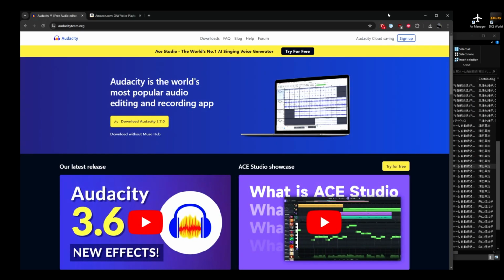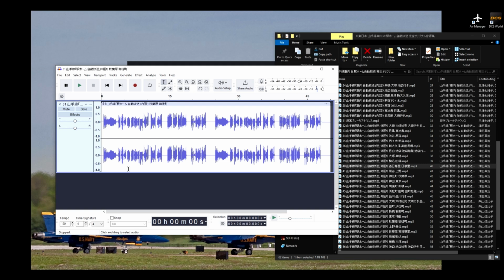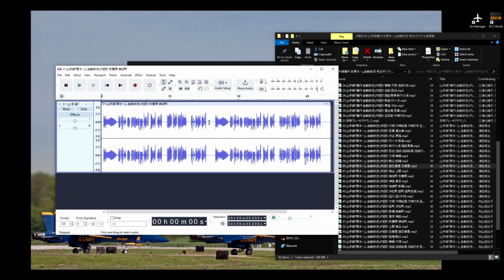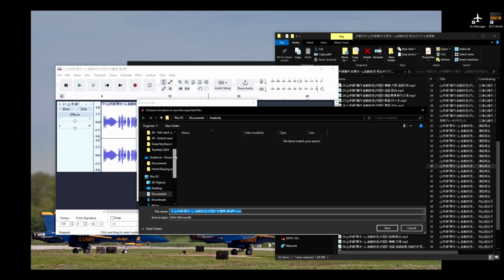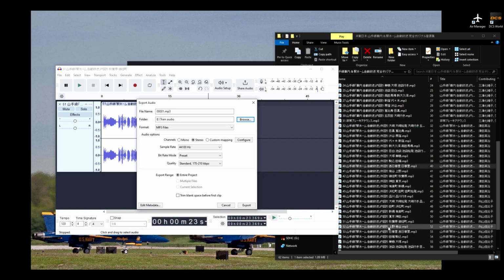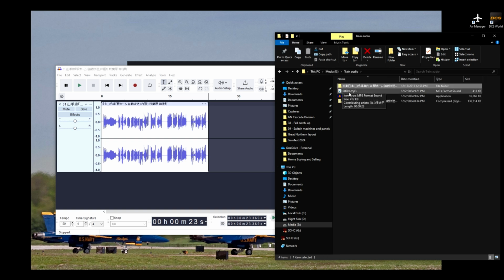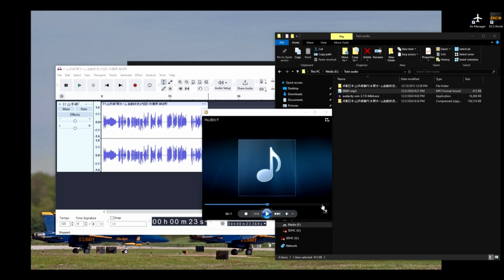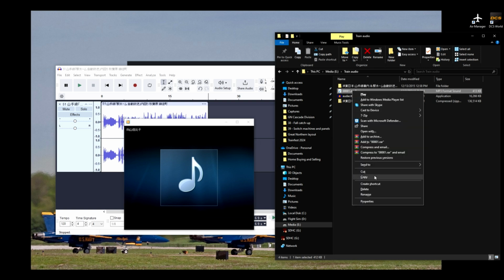41 - How to add audio to your layout with a $10 MP3 sound board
In this video, I show you how to use a $10 MP3 sound board to play the audio of station announcements for a layout. You can transfer files to a MicroSD card from a computer to then play audio using push button inputs.

This MP3 sound board could be used for a variety of scenarios, such as background audio, city noises, yard or warehouse sounds, etc. Instead of push button switches, you could also reed switches or IR sensors. So many options.

Items used in this video:

- DY-HV20T MP3 sound board, 6-35V input, built-in 20W amplifier
- 2" 4Ohm 3W speaker
- Mini momentary pre-wired 7mm push button switches
- PCB007 1x12 power distribution board
- Kato 24-829 accessory adapter